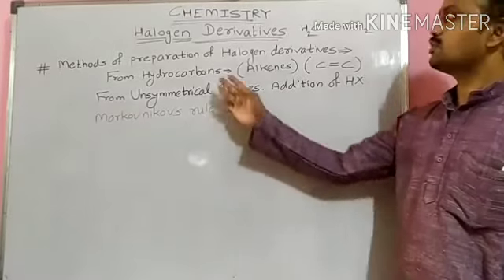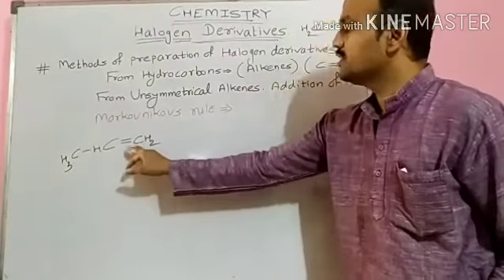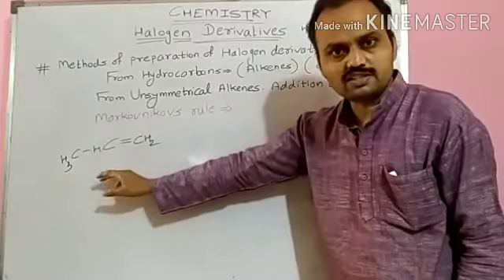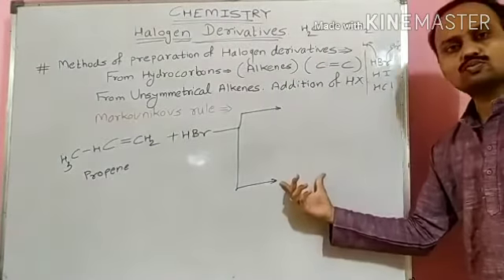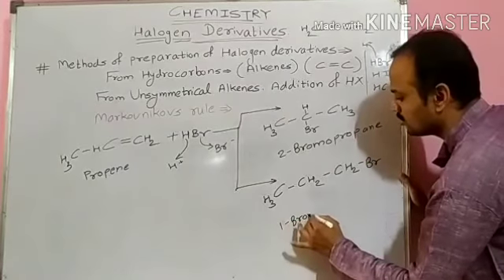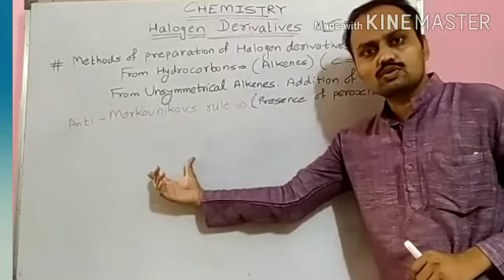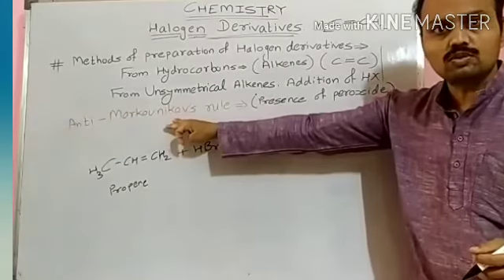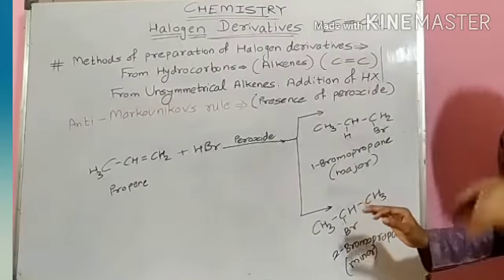Markovnikov's rule explanation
Markovnikov's rule and Anti-Markovnikov's rule explanation with example.